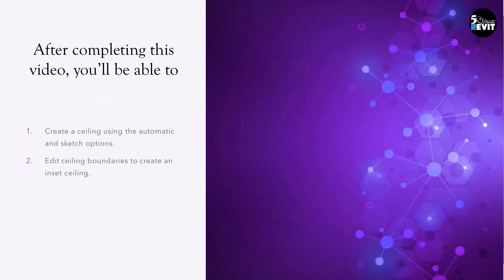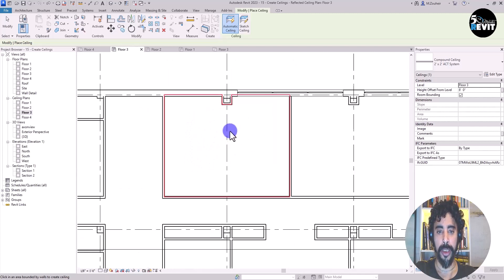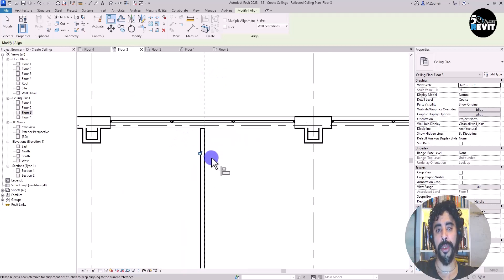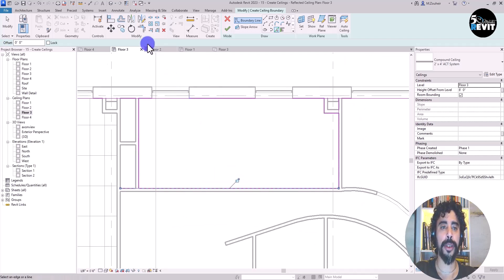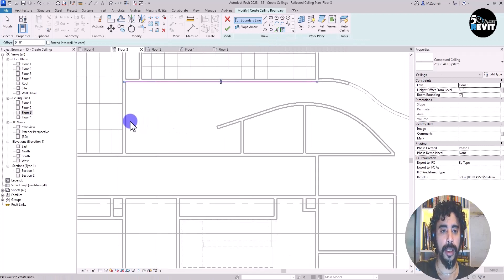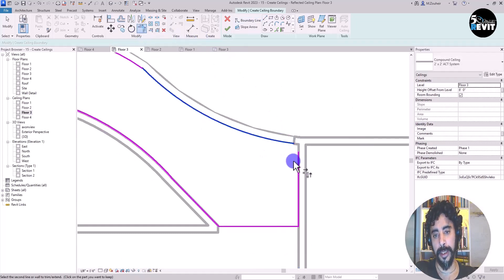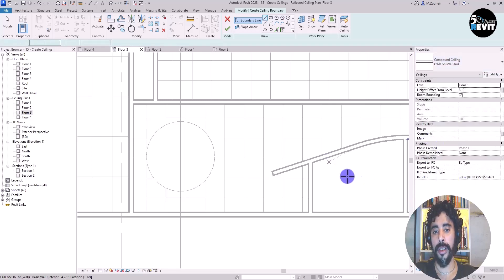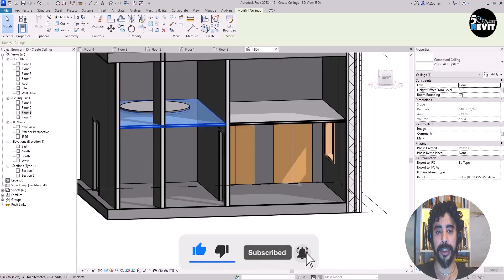Revit Tutorial Create Ceiling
Welcome to this quick 5-minute tutorial on how to create a Revit ceiling! As a BIM technology expert with over 17 years in the AEC industry, I understand the importance of efficient workflows in BIM processes. In this tutorial, we'll dive deep into Autodesk Revit to guide you through the steps of creating a ceiling, ensuring optimal design and coordination. Whether you're an architect, engineer, contractor, or any professional in the AEC industry looking to leverage digital tools for better performance, this guide is for you. By incorporating these best practices, you'll be well on your way to mastering Revit and enhancing your BIM strategies. Let's elevate your BIM game together! BIM Revit AECIndustry CeilingDesign DigitalDesignTools"